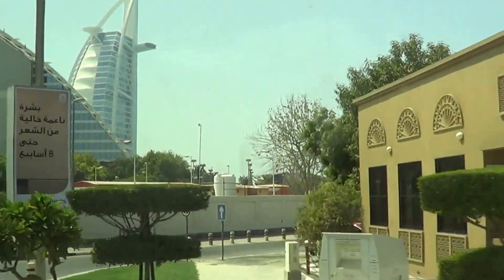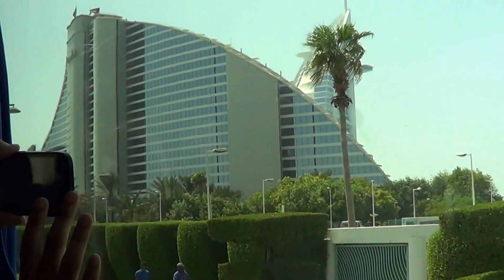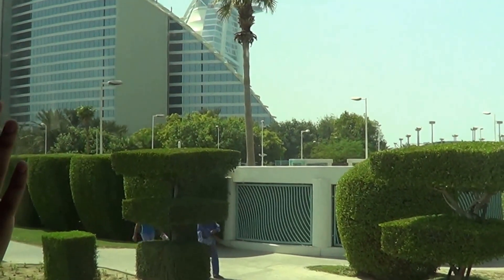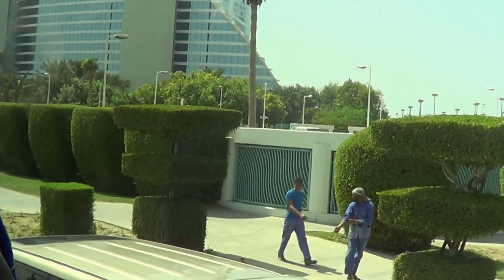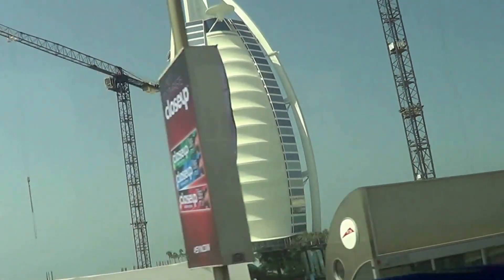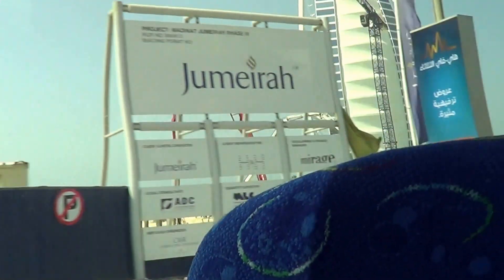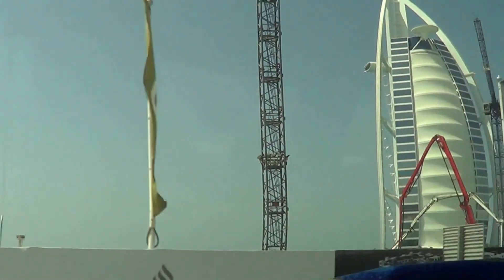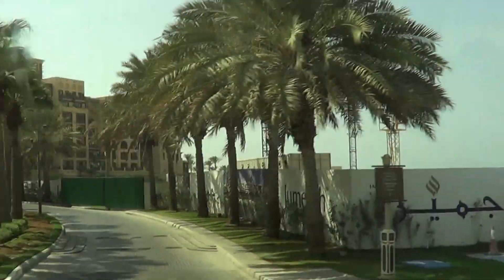Dubai Jumeirah and Burj Al Arab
Dubai Jumeirah Beach Hotel and Burj Al Arab